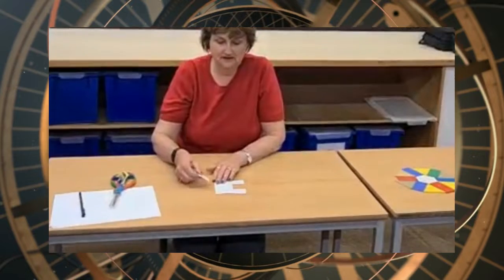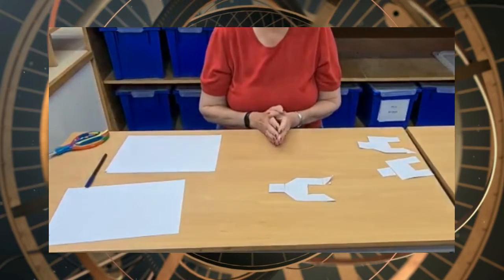Maths Week Scotland 2022- TUESDAY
This video has an artistic theme. Karen Hart begins by challenging pupils to find examples of tiling and tessellation in their environment. Pupils are introduced to the work of the Dutch graphic artist, M. C. Escher, then invited to create their own picture in the style of Escher.